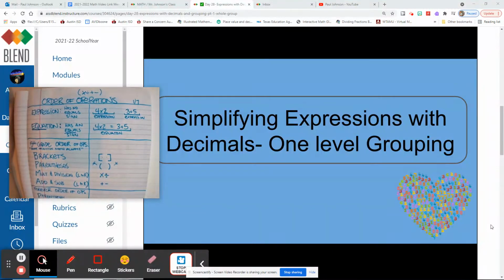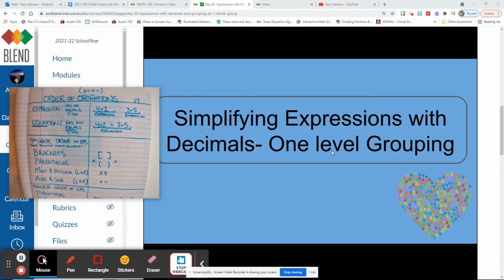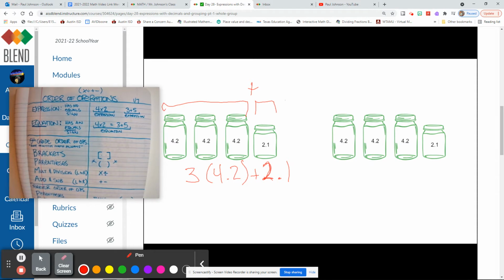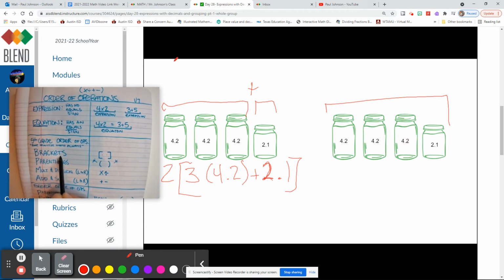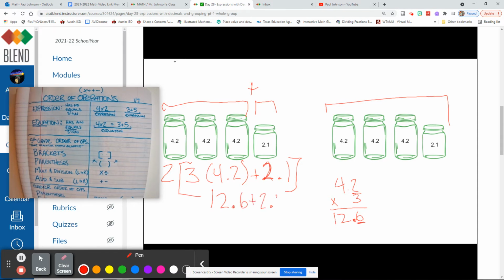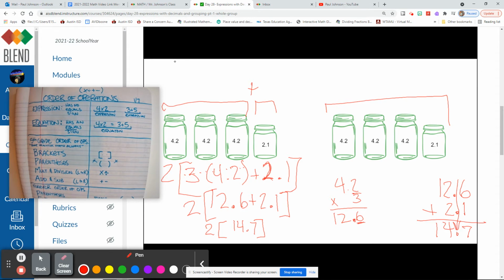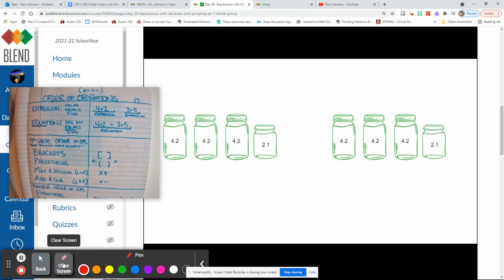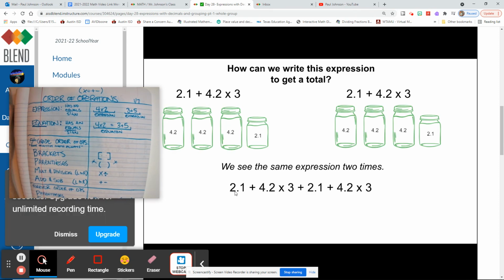Expressions with Decimals and Grouping DAY 1 (part 1)